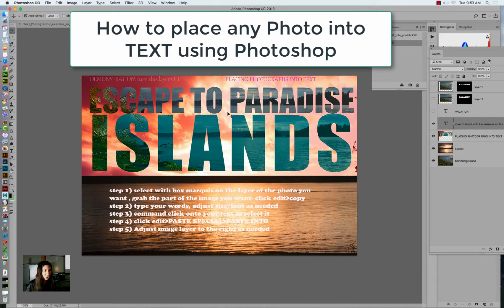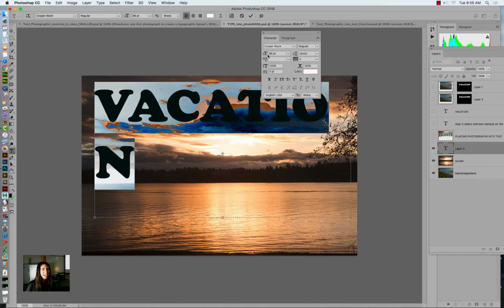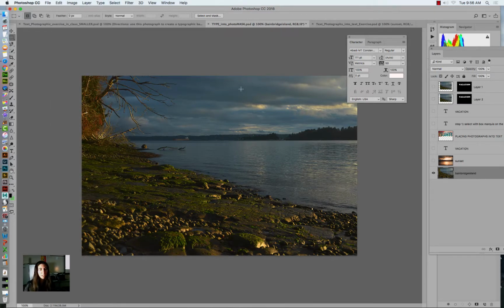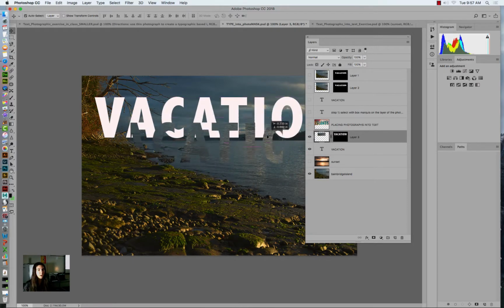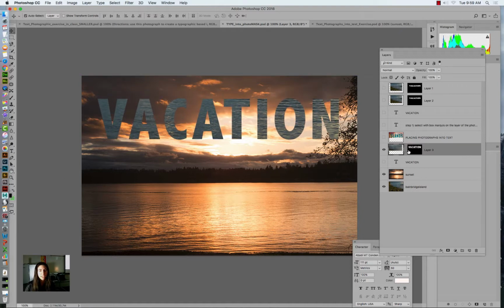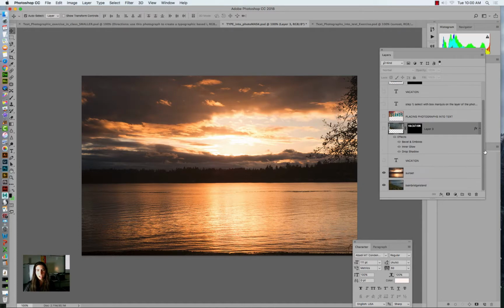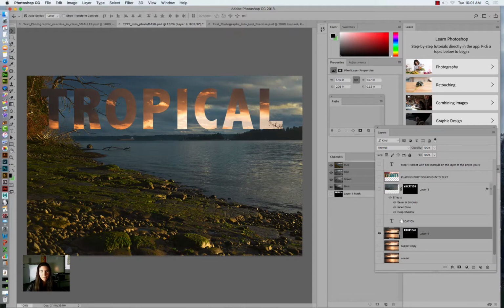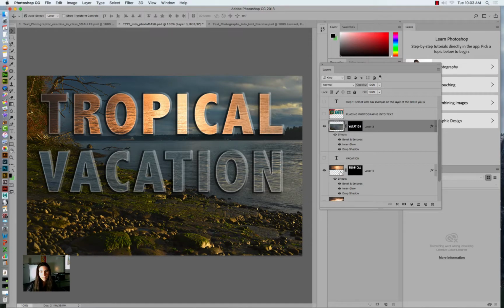Cool Text Tricks placing a photo into TEXT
How to create cool Graphic Design Effects by placing a photograph or artwork into a piece of text for editorial magazines, advertising & eye catching postcards. This details turning your text layer into a masking layer and shows you how to put a photograph into a text shape by creating a mask. Also covers the Mask Selection Type Tools in Adobe Photoshop.